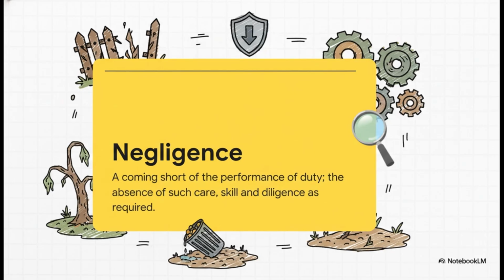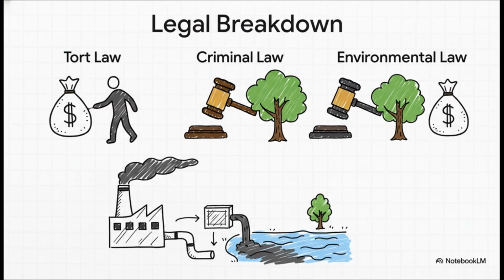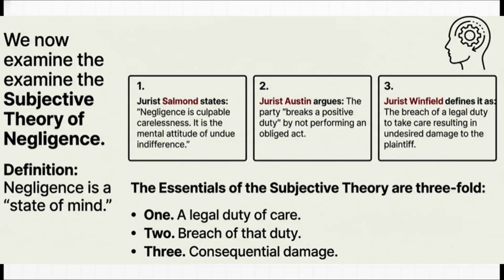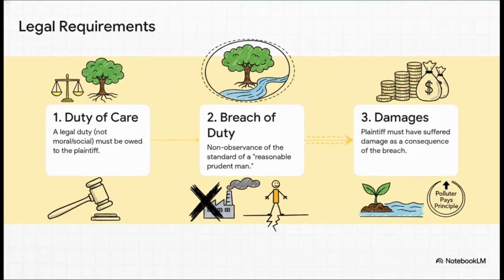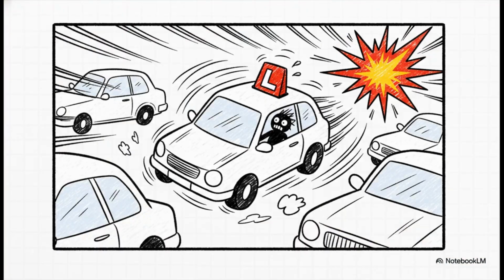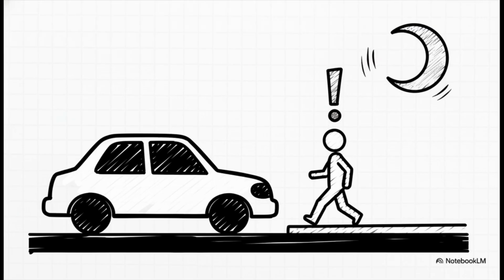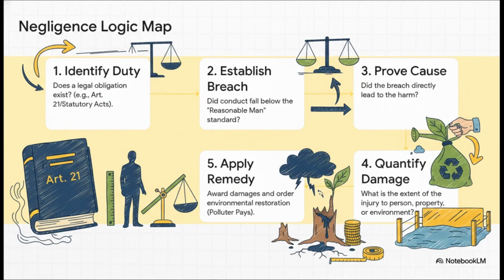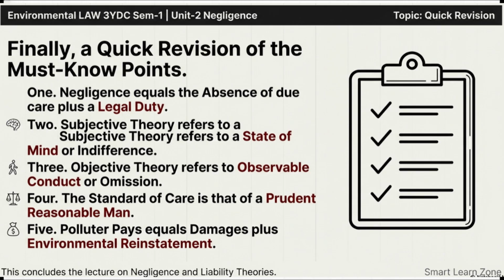2.3 Negligence & Liability Theories in Environmental Law | 3YDC Sem-1 | Smart Learn Zone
Overview Welcome to this academic session on Environmental Law, specifically focusing on Unit-II: Negligence and the Theories of Strict and Absolute Liability. This lecture is designed for 3YDC Semester 1 students to provide a professional and examination-oriented breakdown of legal duties in environmental contexts

What You Will Learn In this video, we explore the foundational legal principles that hold individuals and industrialists accountable for environmental harm. We move beyond simple definitions to analyze how the law interprets a "coming short of the performance of duty".
Key Topics Covered:
• The Legal Maxim: We discuss "Sic utere tuo et alienum non laedas," which mandates that one must enjoy their property without causing injury to others.
• Subjective Theory of Negligence: Defined as a "state of mind" or "culpable carelessness," supported by the perspectives of Salmond, Austin, and Winfield.
• Objective Theory of Negligence: A focus on observable conduct rather than mental state, where negligence is viewed as the "contrary of diligence".
• The Three Essentials of Negligence:
    1. Legal Duty of Care: Derived from the Constitution (Article 21) and statutes like the Water and Air Acts.
    2. Breach of Duty: Failure to meet the standard of a "reasonable prudent man".
    3. Damages: Understanding the Polluter Pays Principle, which requires polluters to compensate victims and restore the environment.
• Landmark Case Law: A deep dive into Donoghue vs. Stevenson (1932), establishing the manufacturer’s duty of care to the ultimate consumer.
• Practical Scenarios: Real-world examples ranging from learner drivers to industrial greed and the refusal to install Effluent Treatment Plants (ETPs).
Legal Logic Map We conclude with a step-by-step logic map for negligence claims: Identify Duty → Establish Breach → Prove Proximate Cause → Quantify Damage → Apply Remedy.
Revision Summary
• Negligence = Absence of due care + Legal Duty.
• Standard of Care = Prudent Reasonable Man.
• Polluter Pays = Damages + Environmental Reinstatement.